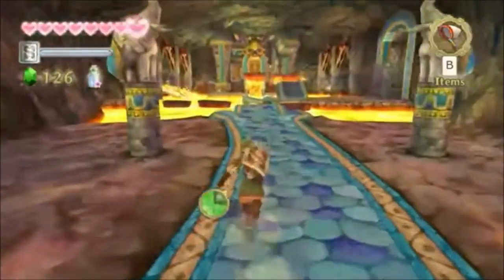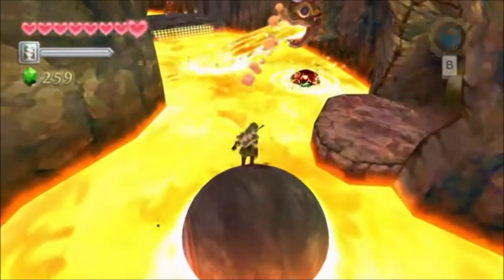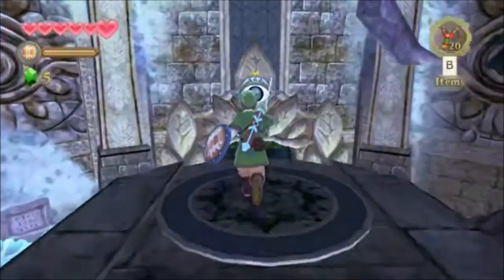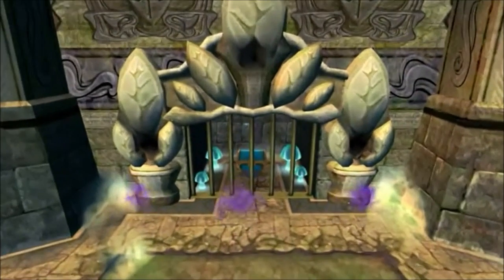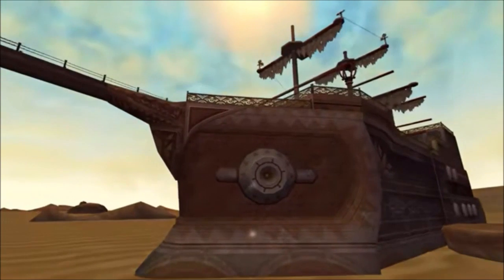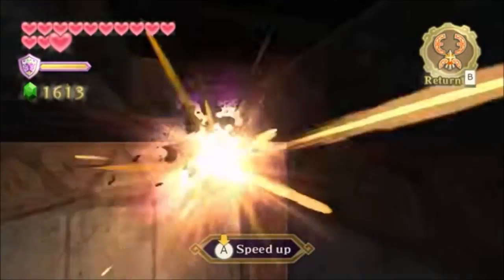Every Skyward Sword Dungeon Ranked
A ranking of every dungeon from The Legend of Zelda: Skyward Sword.